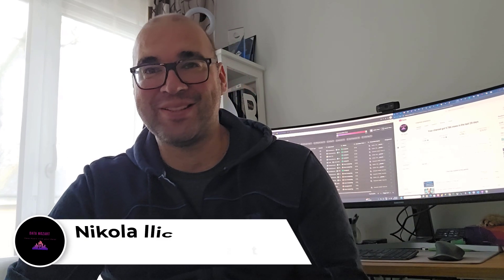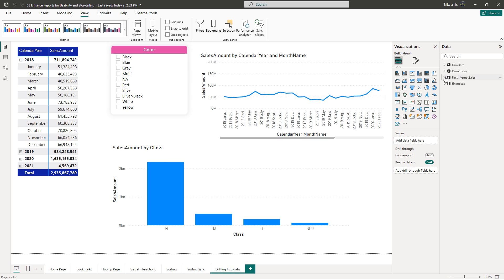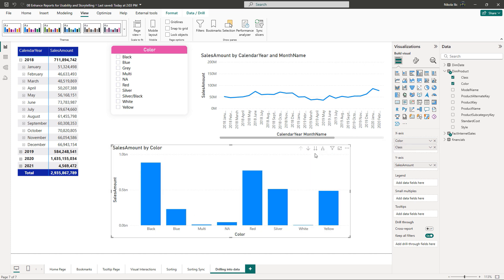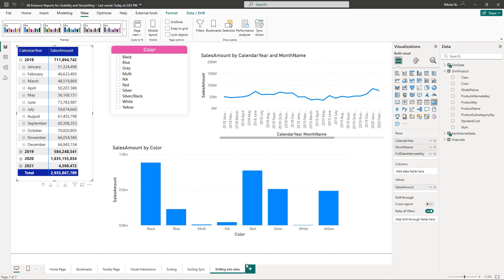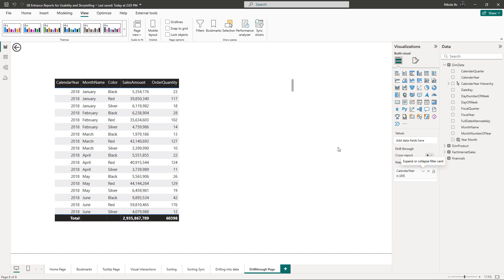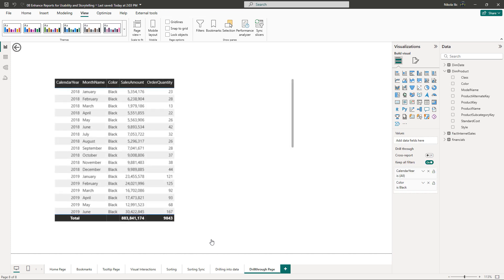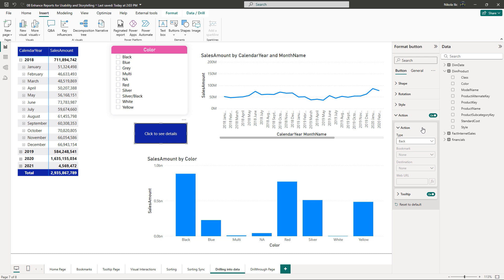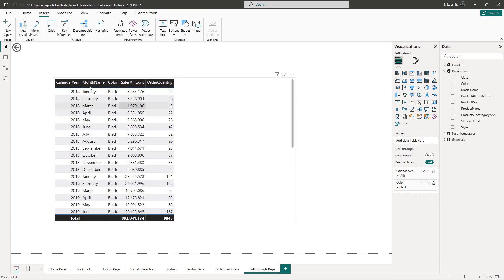Tips for showing details in Power BI!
In this video, I'll show you two powerful techniques for enabling end users to see detailed data, without disrupting the look and feel of the main report visual.